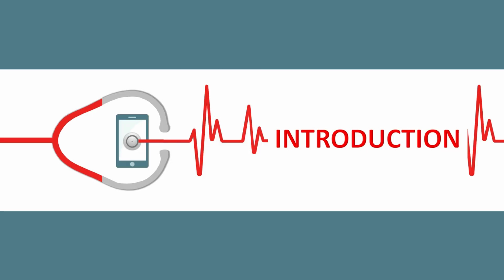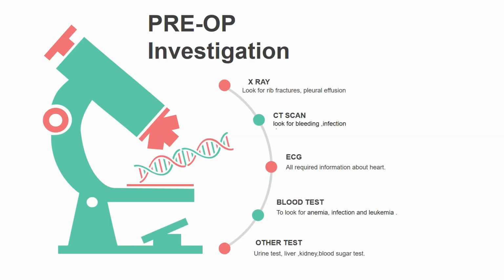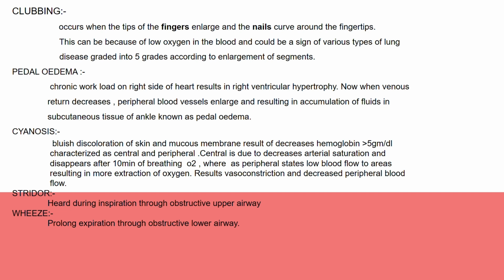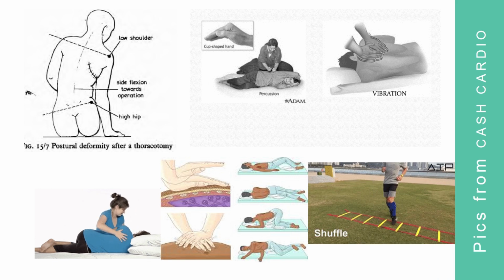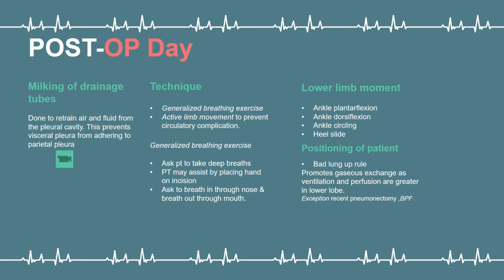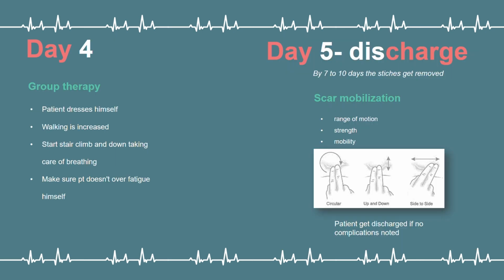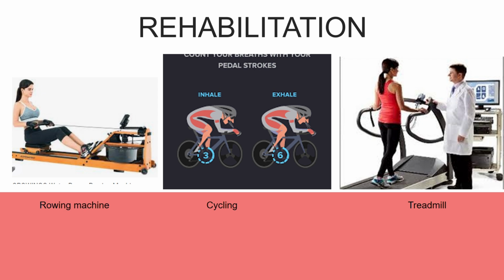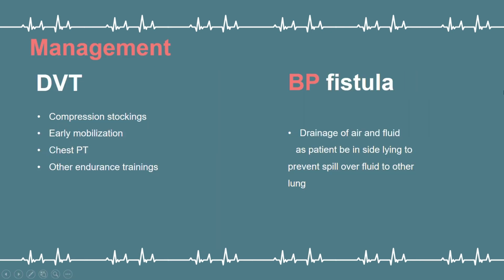Thoracotomy in Physiotherapy: Techniques, Recovery & Rehabilitation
In this video, we dive into the role of physiotherapy in managing thoracotomy patients. Discover essential techniques to support recovery, including breathing exercises, postural adjustments, pain management, and mobility training. Learn how physiotherapy can improve lung function, reduce complications, and enhance the overall rehabilitation journey for patients post-thoracotomy.